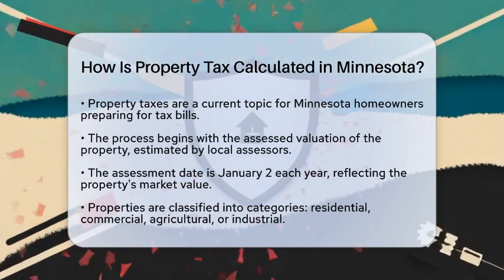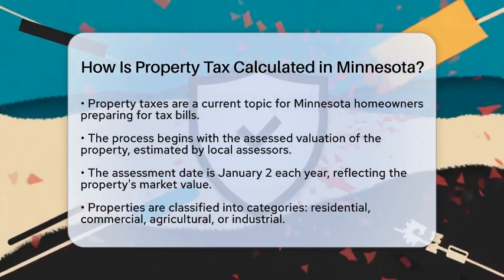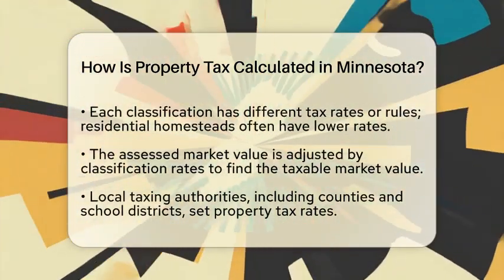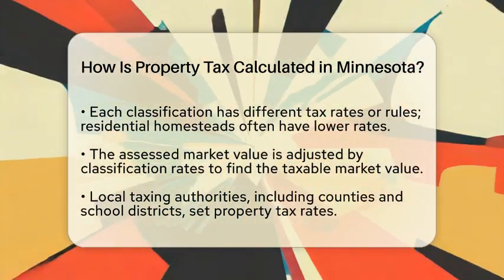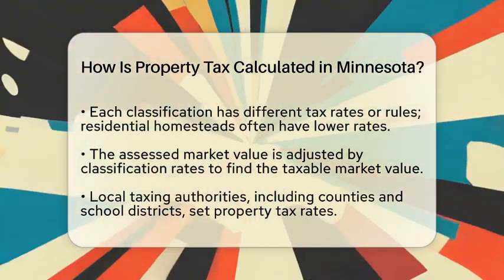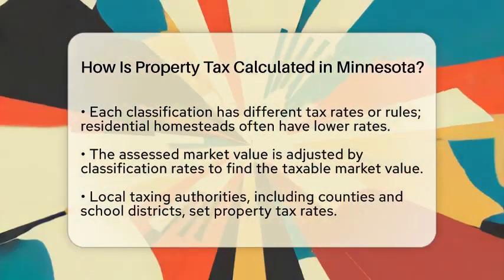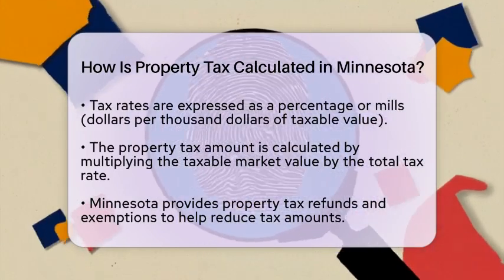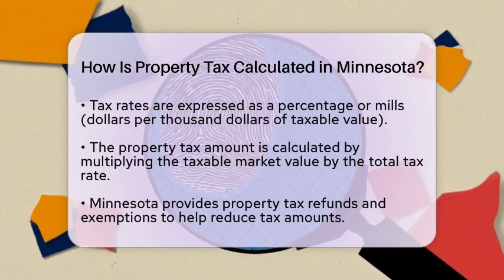How Is Property Tax Calculated in Minnesota? | Property Taxes Uncovered News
How Is Property Tax Calculated in Minnesota? Are you curious about how property tax operates in Minnesota? In this informative video, we will break down the entire process of property tax calculation, making it easy to understand for homeowners and potential buyers alike. We’ll discuss how local assessors determine the assessed valuation of properties and the importance of property classification in shaping tax rates. Additionally, we will cover how local taxing authorities play a role in setting the overall property tax rate and what that means for you.

We’ll also touch on available property tax refunds and exemptions that can help ease the financial burden for homeowners. It's essential to stay informed about recent legislative changes that may impact property tax calculations, especially as they relate to specific property types and potential shifts in tax burdens.

Understanding property tax in Minnesota is vital for anyone looking to navigate their financial responsibilities effectively.

About Us: Welcome to Property Taxes Uncovered! This channel is dedicated to helping you navigate the complexities of property taxes. We cover essential topics such as understanding property taxes, how property taxes are calculated, property tax assessments, rates, and the process of paying property taxes. Additionally, we discuss the homestead exemption, property tax appeals, local government taxes, and real estate tax deductions, as well as tips on reading property tax records and bills.